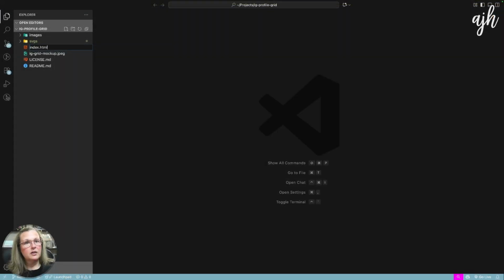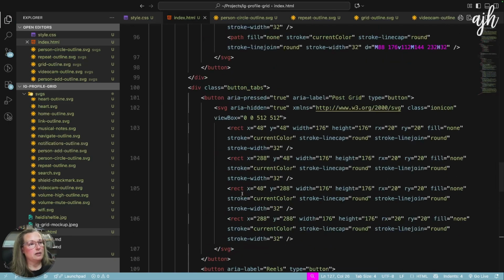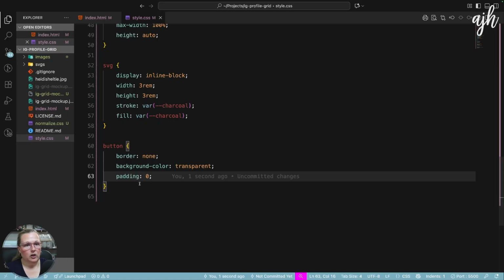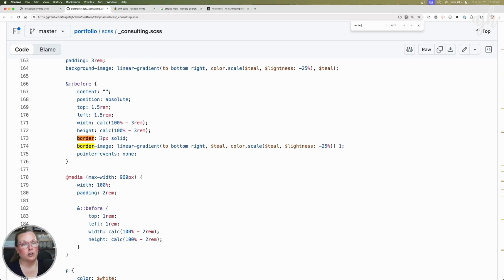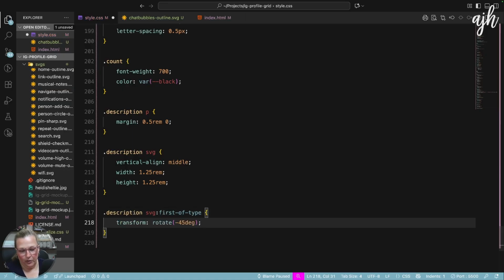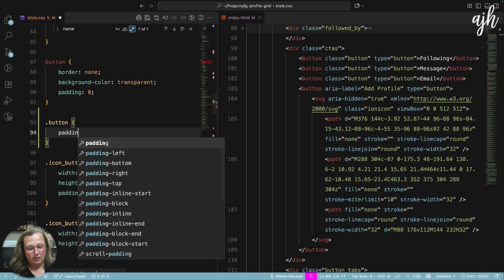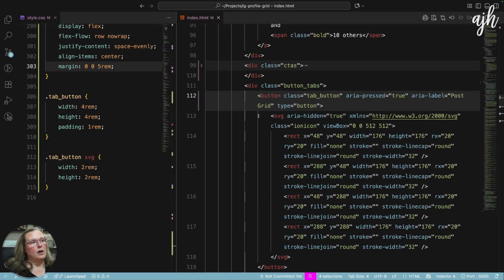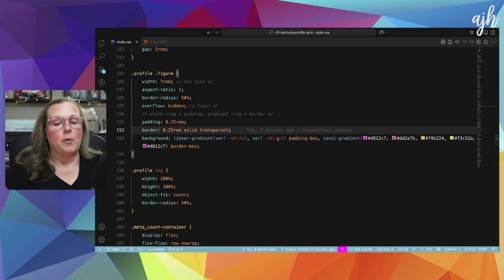Build an Instagram Profile User Interface 📷 HTML + CSS Project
Today we’re building a brand new Instagram-inspired project — the profile page and grid layout. This project is all about recreating the look and feel of Instagram with HTML and vanilla CSS. No backend, no frameworks — just frontend dev in real time.

We’ll cover:
→ Vertical layout with mobile first approach
→ Building the profile header (avatar, bio, buttons)
→ Creating the grid for posts
→ Polish the UI for mobile

📚 Chapters
00:00:00 Intro
00:00:20 Mockup + Project Setup
00:01:40 HTML Header Element
00:09:07 HTML Main Element
00:34:28 A11y Semantic Figure Elements
00:38:38 HTML Posts Grid
00:43:27 HTML Footer Element
00:48:16 Quick Project Recap
00:49:38 Base CSS Setup
01:09:16 CSS Header Styles
01:21:27 CSS Image, Posts + Followers
01:29:46 CSS Styling the Strong Element
01:34:34 CSS Gradient Image Border
01:55:12 CSS Description + Links
02:05:15 CSS Rotate SVG
02:08:21 CSS Followed By + Overlapping Images
02:25:25 Better Google Fonts Match
02:37:20 CSS Styling Buttons
03:04:52 CSS Buttons as Tabs
03:14:41 CSS Grid for Posts
03:30:01 CSS Footer
03:39:30 QA on iOS + Mobile Chrome